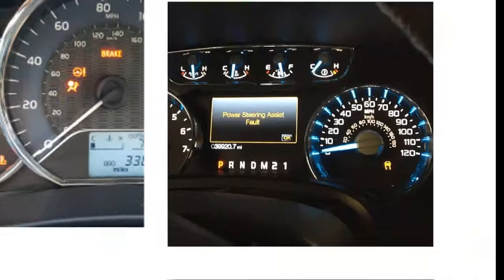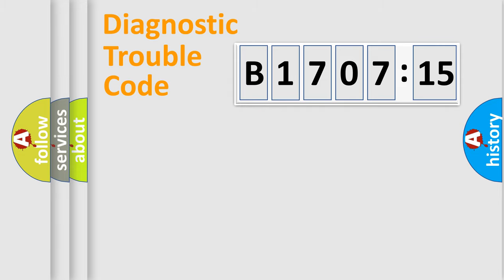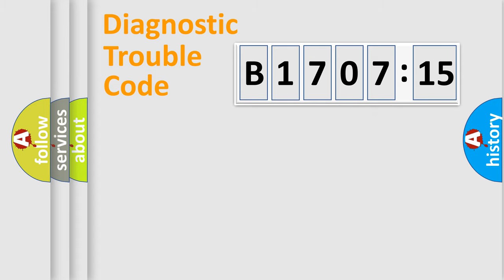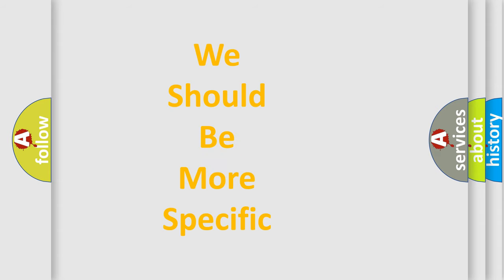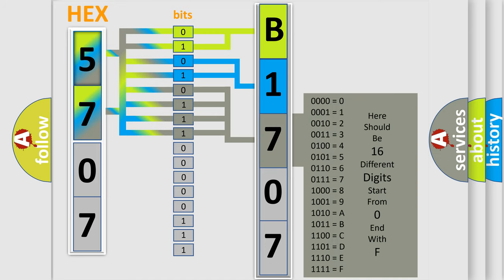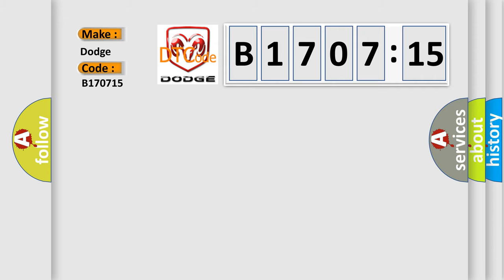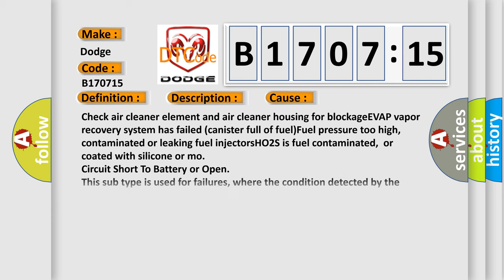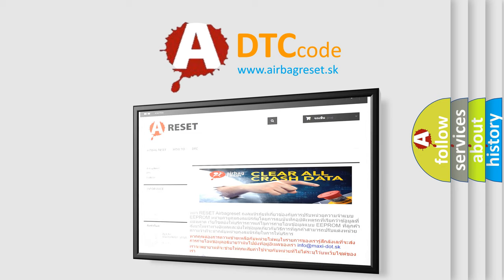DTC Dodge B1707-15 Short Explanation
Contents:
0:21 Basic DTC analysis according to OBD2 protocol standard.
1:48 Insight into programming
2:58 A diagnostically understandable description of the Diagnostic Trouble Code
3:05 Basic error definition

Make:
Dodge
Code:
B1707 15
Definition:
Lack of HO2S-21 Switching, HO2S Signal High Input
Description:
DTC P0300-P0310 not set,engine started,engine running in closed loop,and the PCM detected the HO2S-21 was not switching (i. e. ,the HO2S-21 indicated a rich A or F mixture).
Cause:
Check air cleaner element and air cleaner housing for blockageEVAP vapor recovery system has failed (canister full of fuel)Fuel pressure too high,contaminated or leaking fuel injectorsHO2S is fuel contaminated,or coated with silicone or mo
Failure Type: